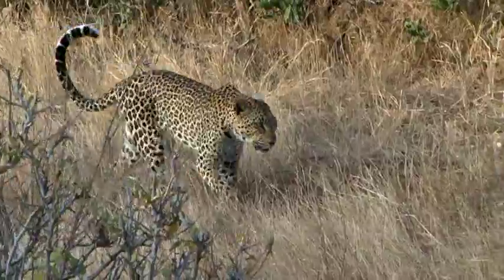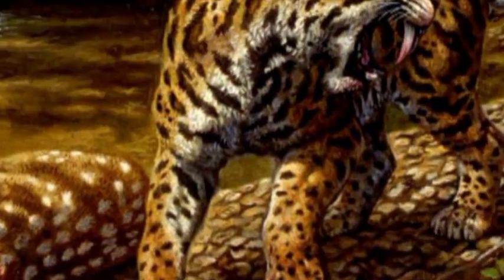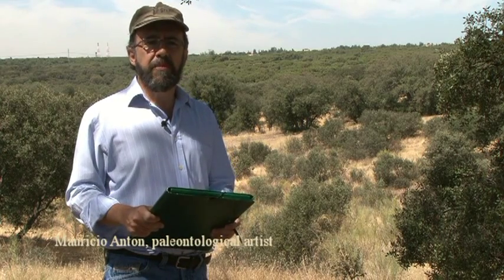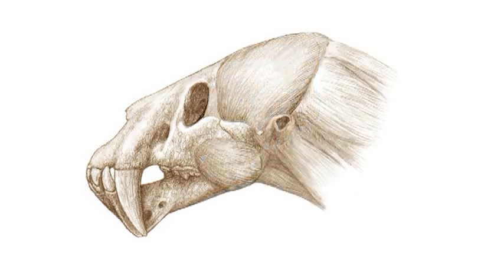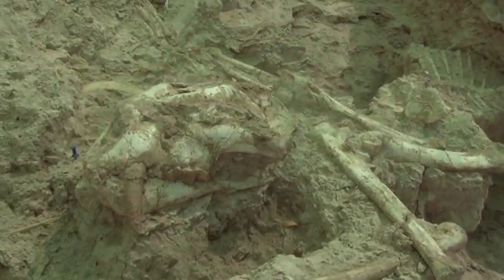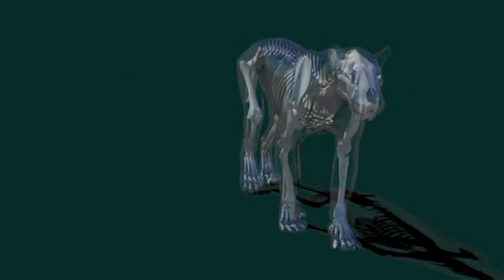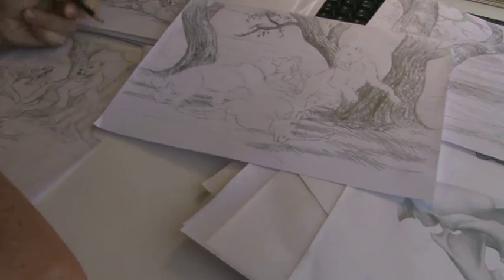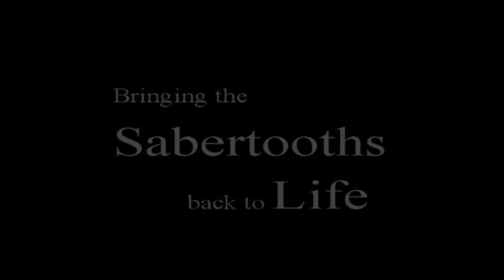trailer 1 bringing sabertooths back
Trailer for our upcoming documentary about the science and art of creating reconstructions of the extinct sabertooth cats. Created by Mauricio Anton and The Fly Factory.